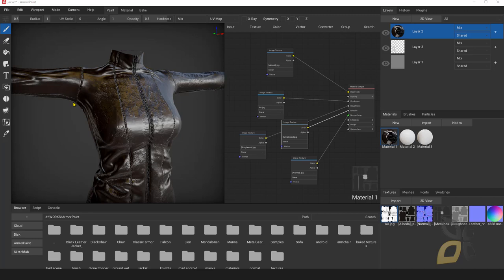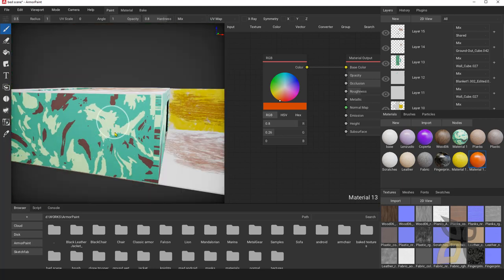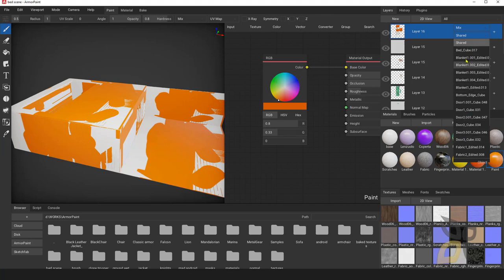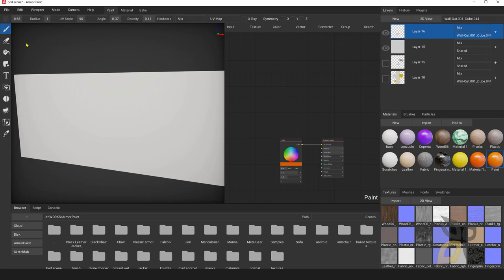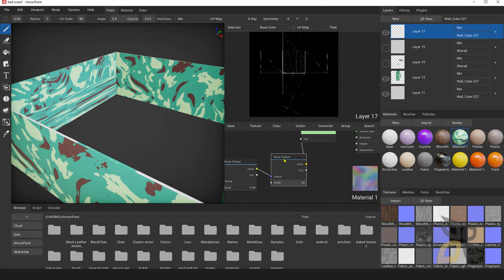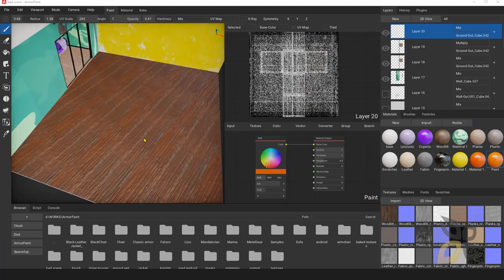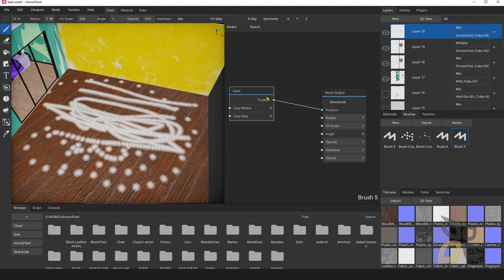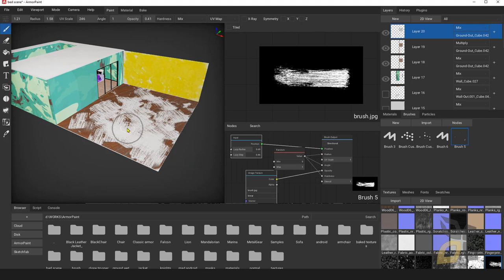Armorpaint Videcourse - 07 - Brushes and 3D Painting, Brush Editor, Settings